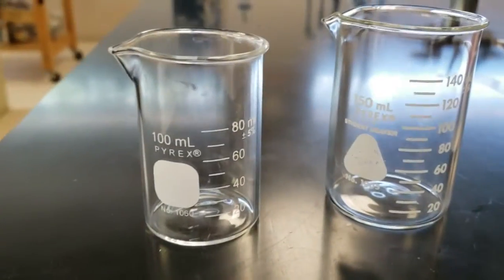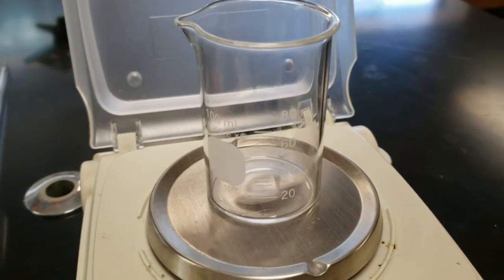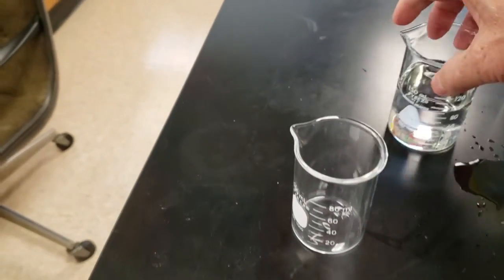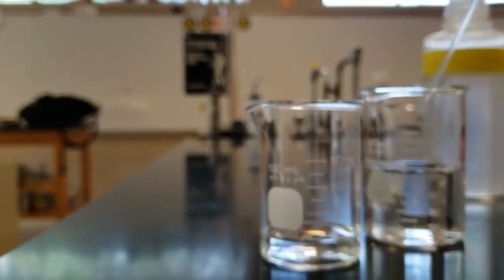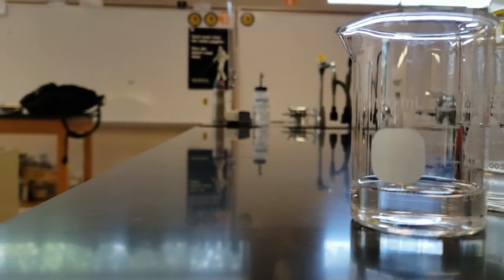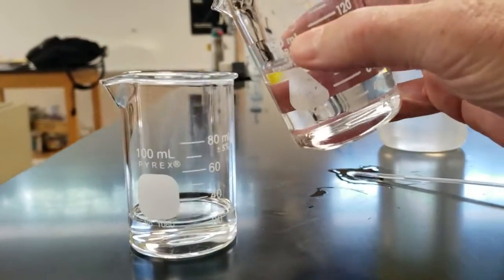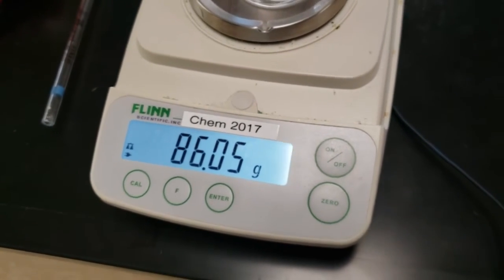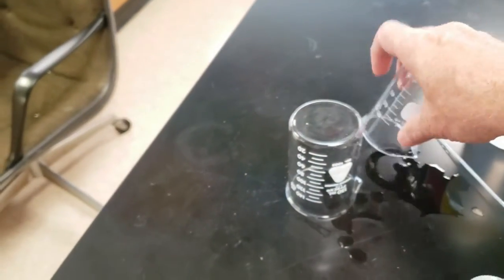Lab density using beakers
This is a tutorial video describing how to collect the mass of different volumes of alcohol using a beaker.